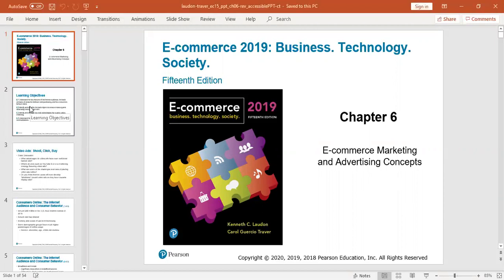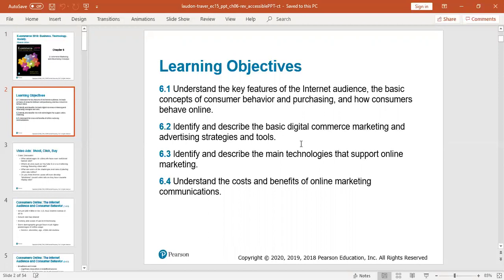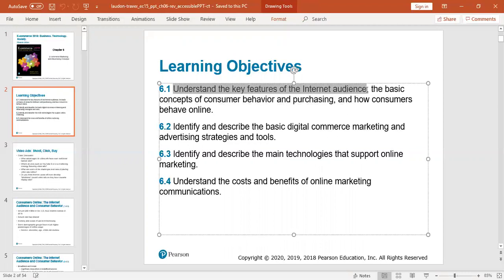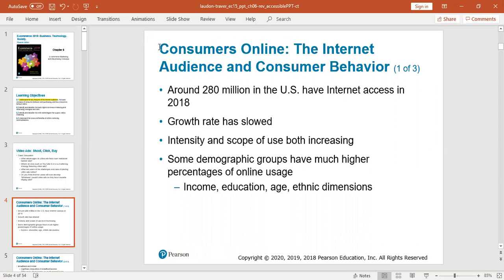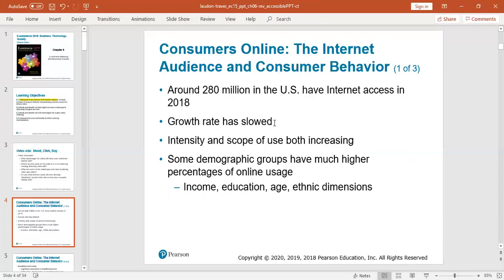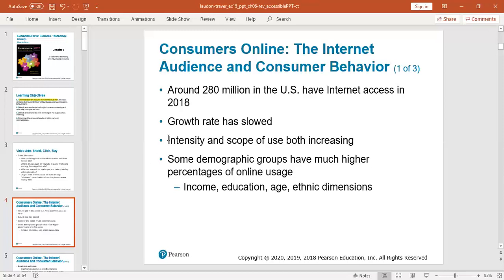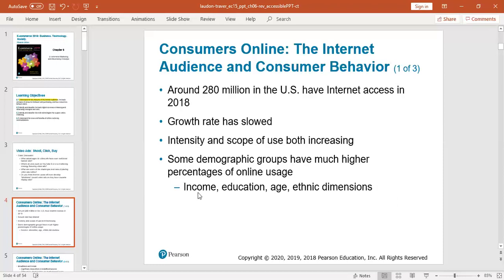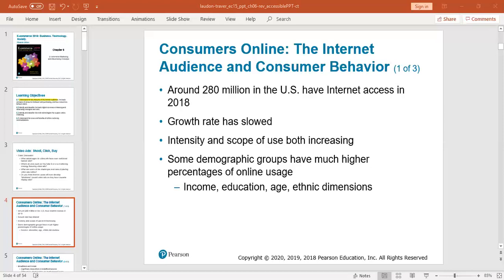E Commerce Marketing and Advertising Concepts